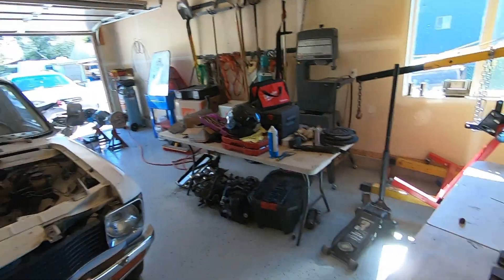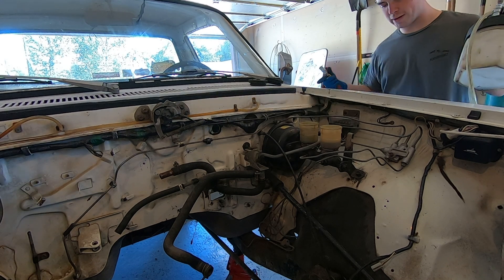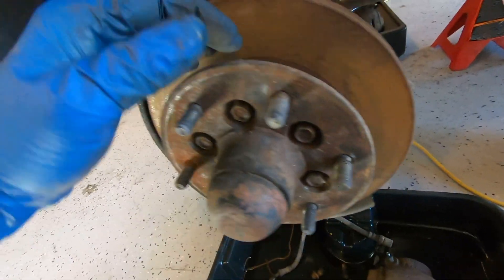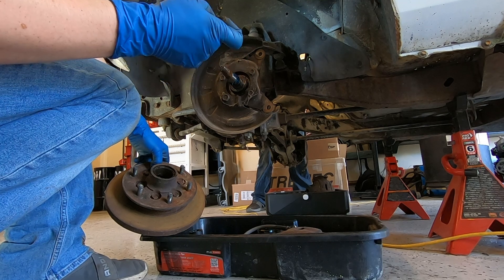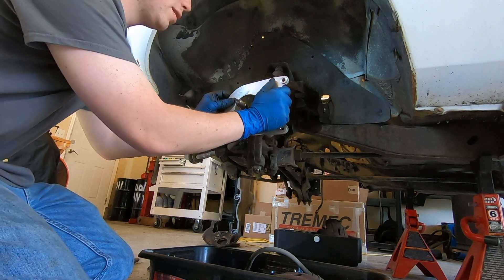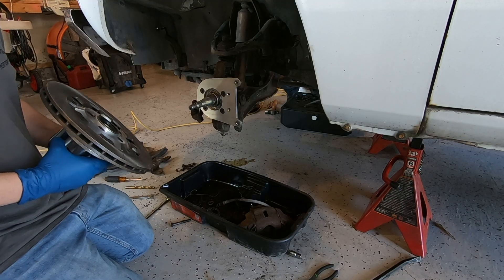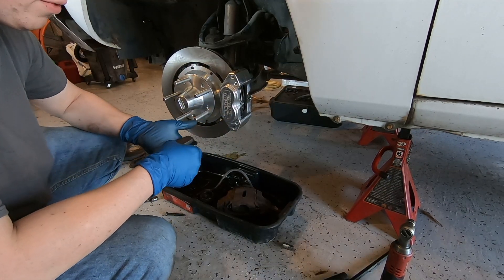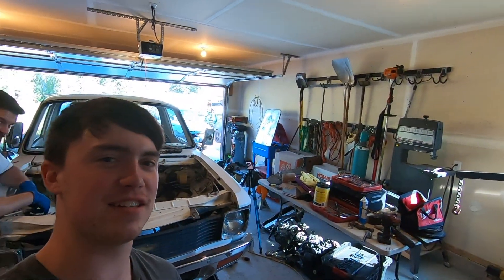NASTY LUV Build: Part 17 Aerospace Components Brake Kit Install!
Today I installed an aero space components brake kit on nasty luv, the install was smooth and I'm very excited to test this system out!